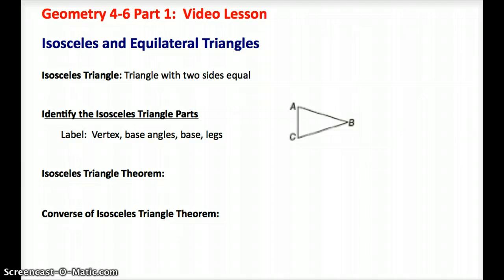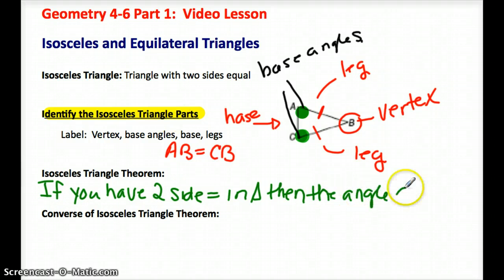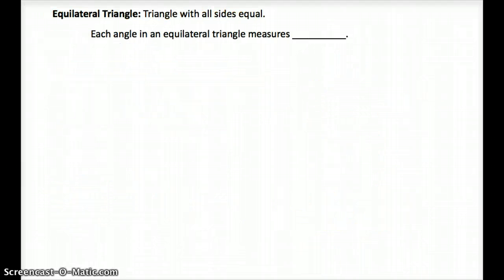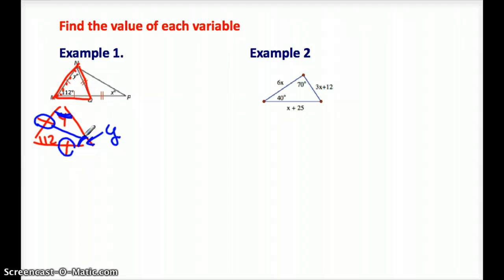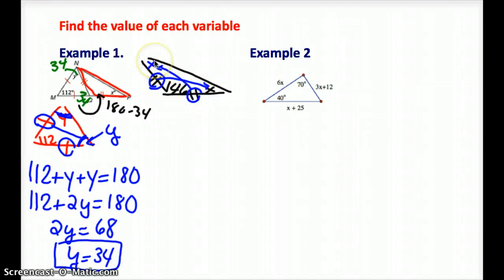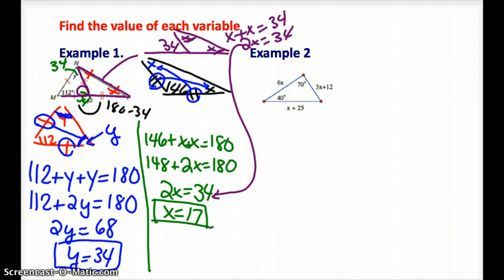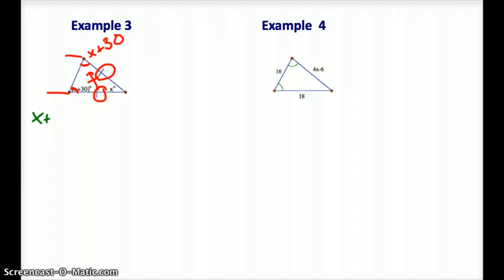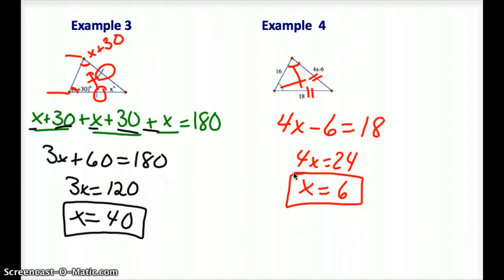Mrs. Hefty 4-6 video lesson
In this lesson Mrs. Hefty explains isosceles and equilateral triangle relationships.